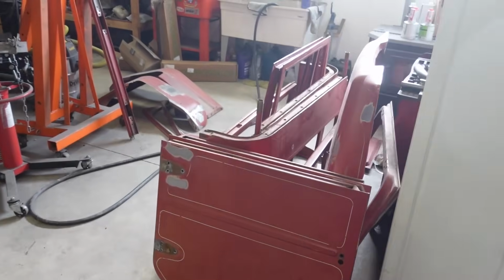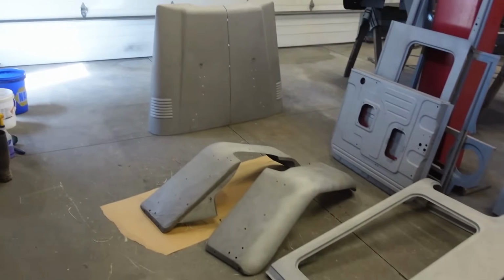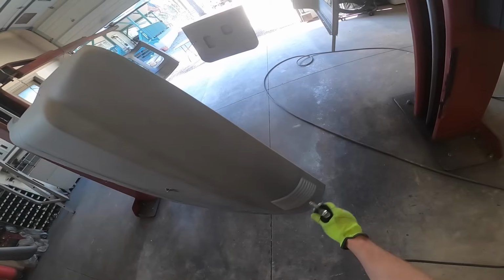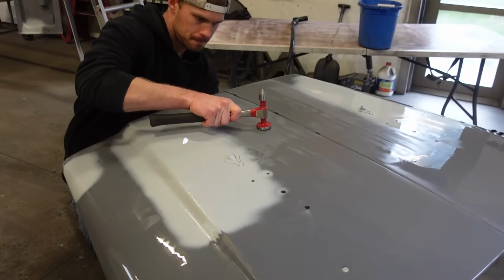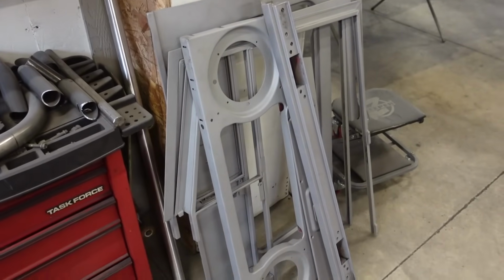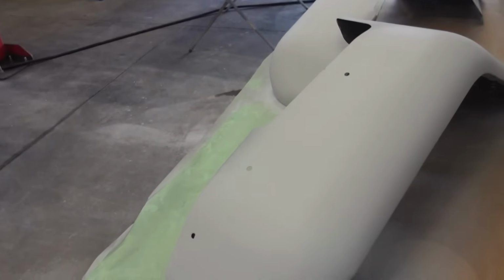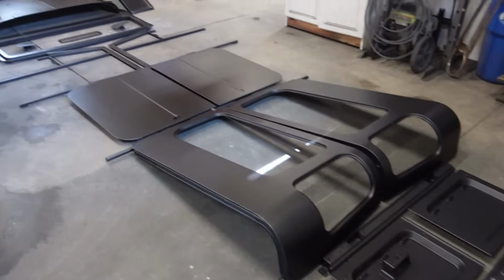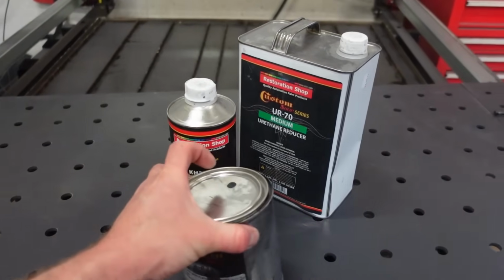The BEST Color You Could Paint A FJ40! (Full Paint Job)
Tools to help with your paint projects!
(Cheap) HVLP Paint Gun
Iwata HVLP Paint Gun
Paint Gun Light
Mixing Cups
Paint Gun Cleaner
Body Filler
Kirker Epoxy Primer
High Build Primer
Black Raptor Liner